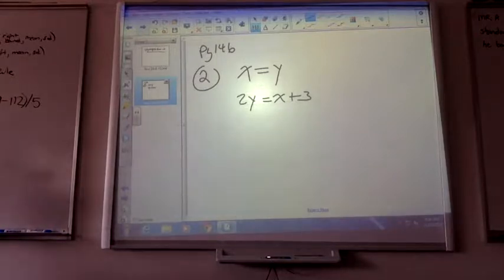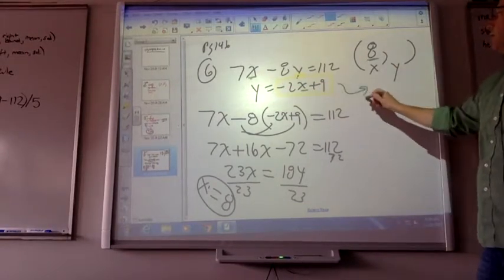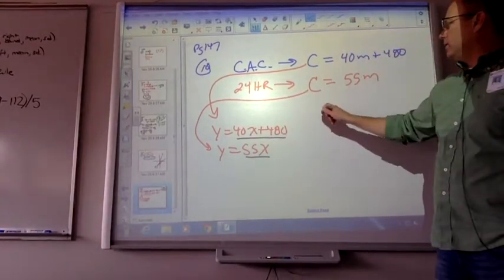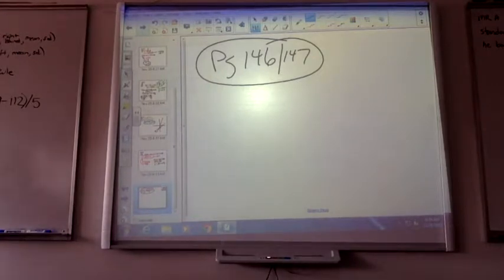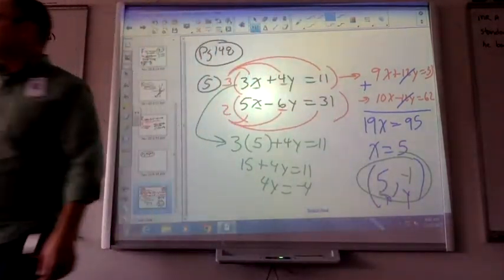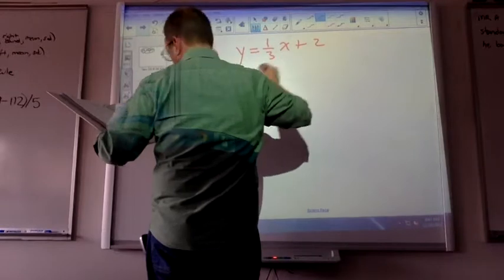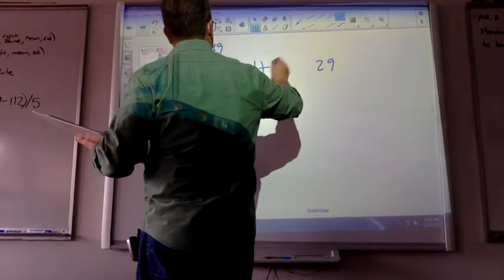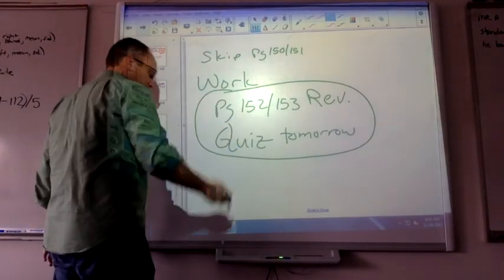CP Algebra 1, Nov 20 2017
Review of linear equations systems.